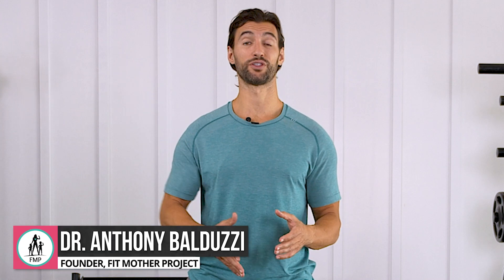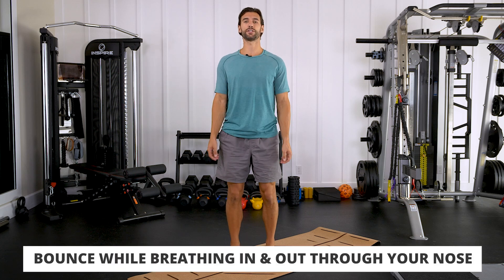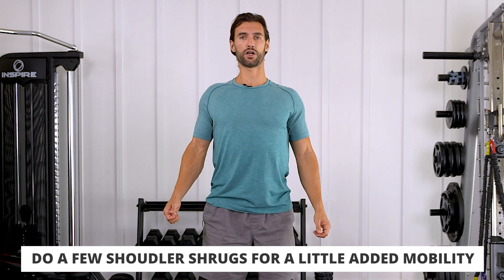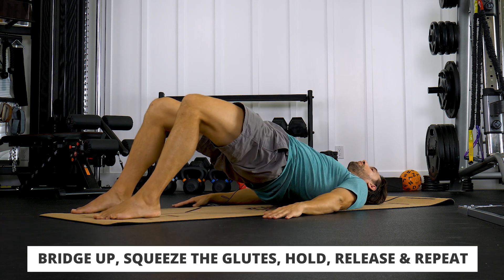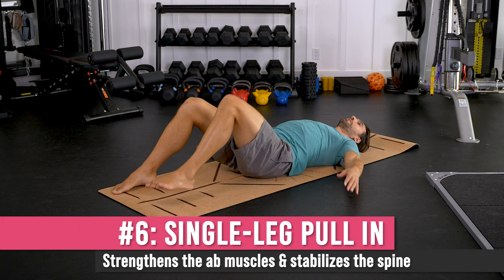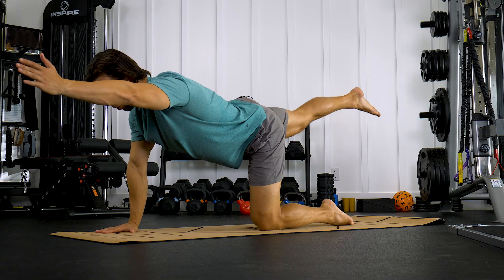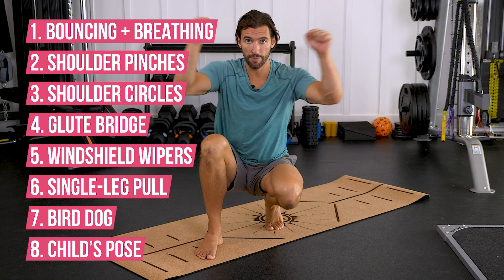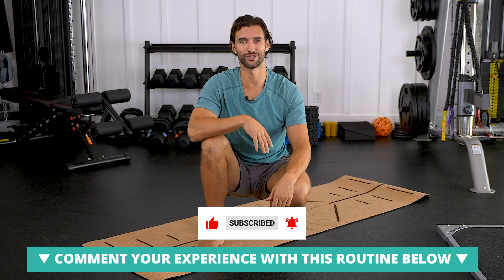Simple, 5-Minute Morning Routine To Relieve Body Pain & Stiffness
Get rid of your morning body pain and stiffness with this simple 5 minute morning stretching routine!

Pain and stiffness in the morning can put a damper on your day before it even begins. In today's video, Dr. A guides you through a quick and effective morning stretching routine designed to alleviate that discomfort and activate your body for the day ahead. These stretches aren't just random; they're backed by science to enhance metabolic benefits and improve circulation, helping you wake up with more energy and less pain.  Activating your muscles in the morning to get the blood and lymphatic fluid moving is crucial for both physical well-being and waste disposal within the body. Get your day started right with these 5 minute morning stretching exercises!

Quick Timestamps:
(0:00) Intro
(1:07) Light bouncing + nose breathing
(2:07) Shoulder pinches
(2:44) Shoulder circles
(3:37) Glute bridge
(4:39) Windshield wipers
(5:19) Single-leg pull-in
(6:01) Bird dog
(7:02) Child’s pose
(7:43) Summary

Articles, Vids, & Links Referenced in This Video